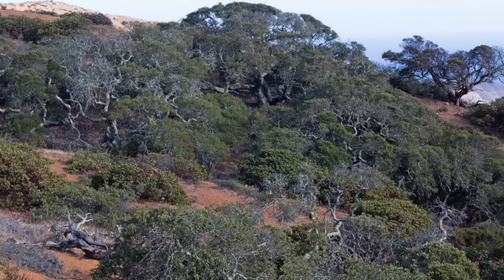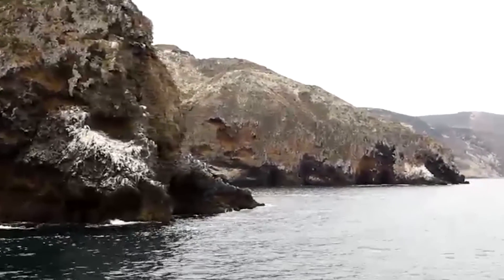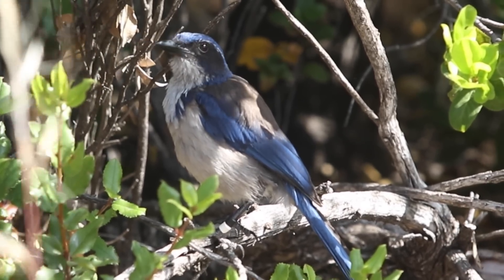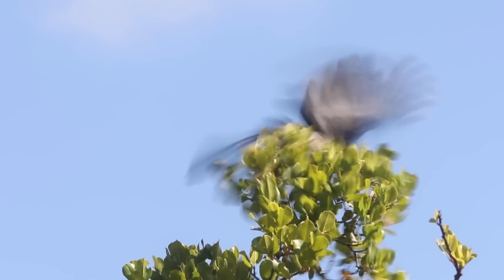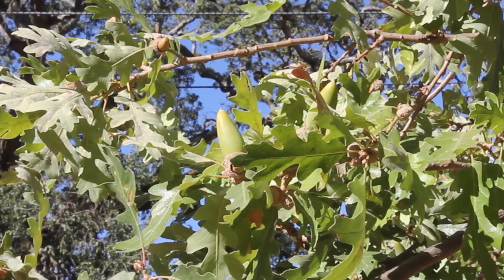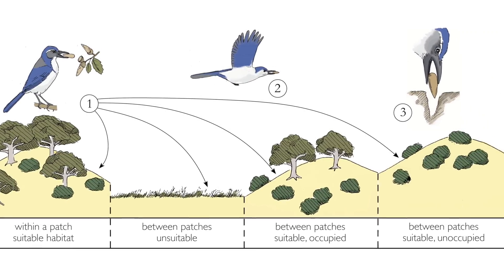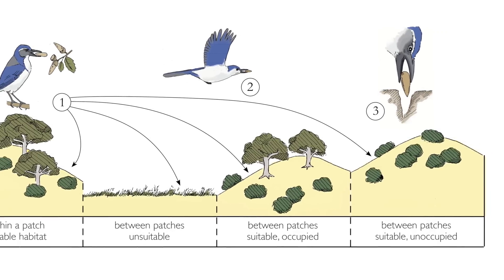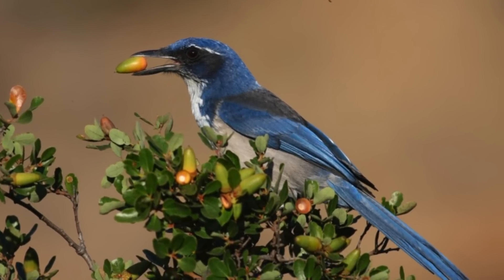Jays reforest Santa Cruz Island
Island scrub jays are expanding oak forests, helping to recover natural habitat on Santa Cruz Island.